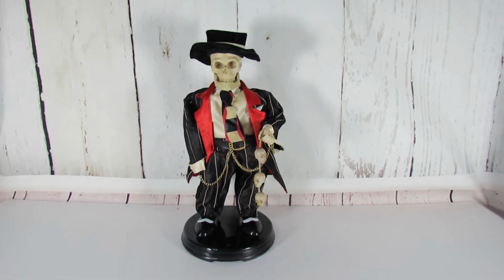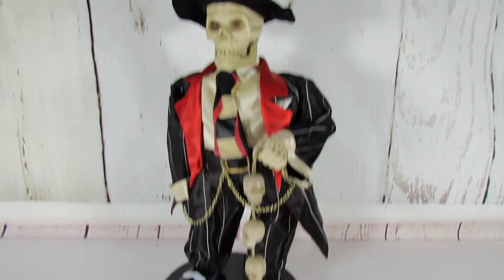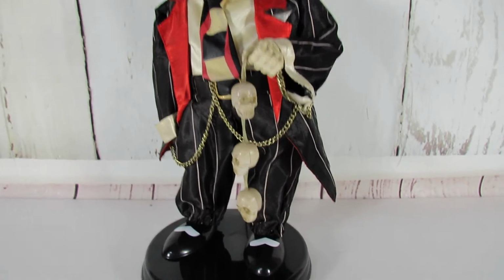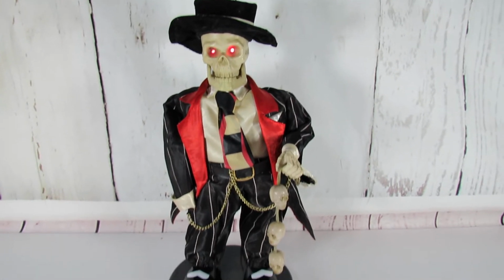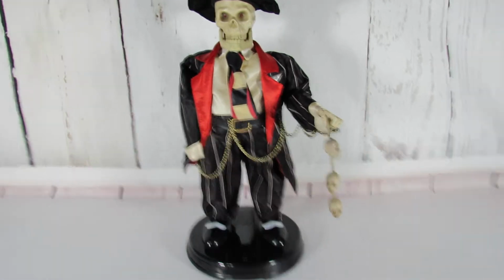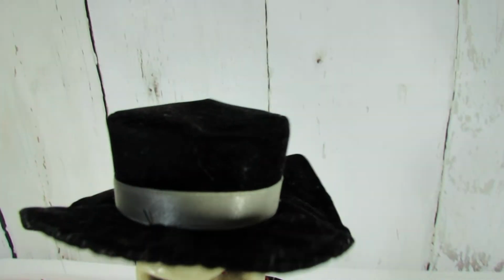2005 RARE VINTAGE GEMMY HALLOWEEN SWINGING SKELLY (ZOOT SUIT) SKELETON PROP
2005 RARE VINTAGE GEMMY HALLOWEEN SWINGING SKELLY (ZOOT SUIT) SKELETON PROP